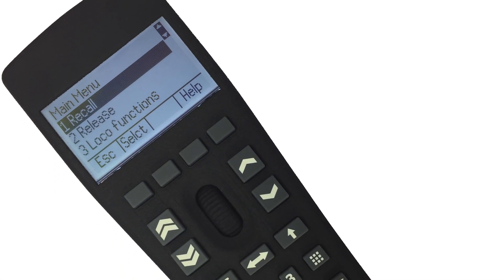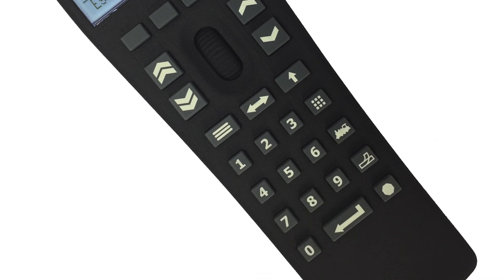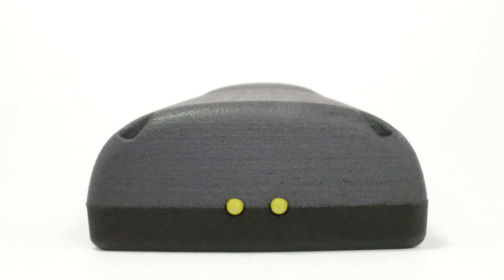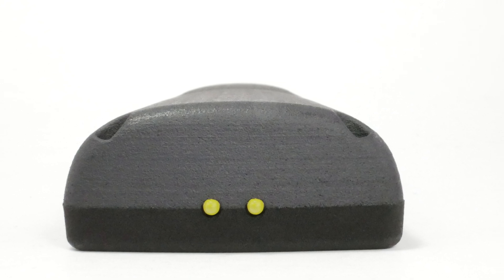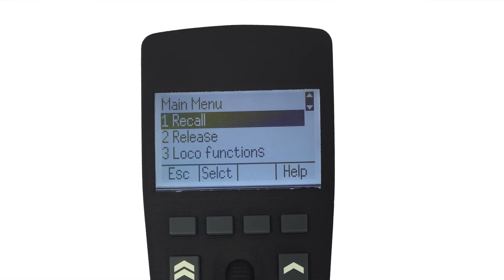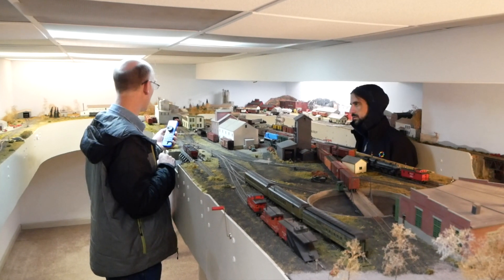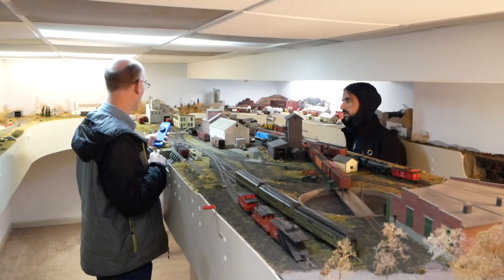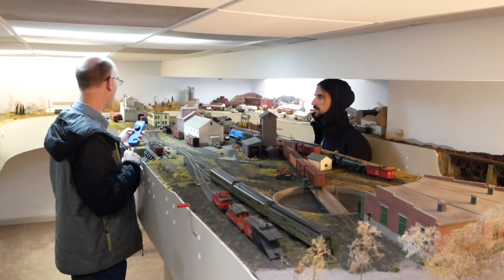An Afternoon with the WiFi Command System Development Team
Developers Stuart Baker, Balazs Racz, and John Socha-Leialoha share their perspectives on the upcoming WiFi Command System and universal throttles from TCS - including thoughts on LCC, WiFi, ergonomics, protocols, and more.

00:00 Intro
02:04 Development Focus
04:24 Why build a command system with LCC technology?
05:59 Ergonomic Improvements
07:09 Importance of Tactile Feedback
08:11 Advantages of WiFi
09:39 What makes the Universal WiFi Throttle unique?
11:36 End Credits

Learn more about the TCS Universal WiFi Throttle and Command System at tcsdcc.com